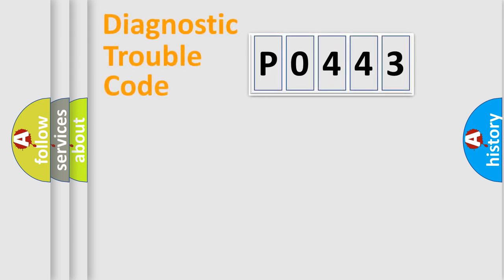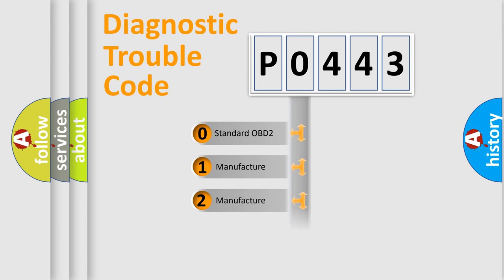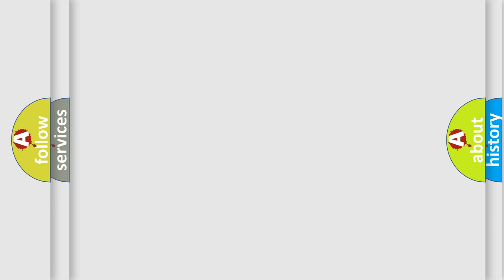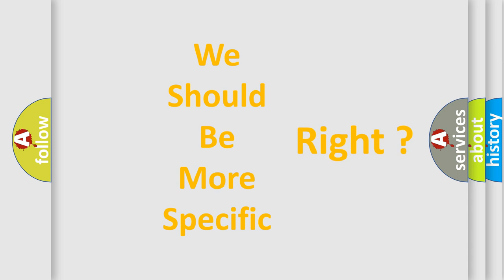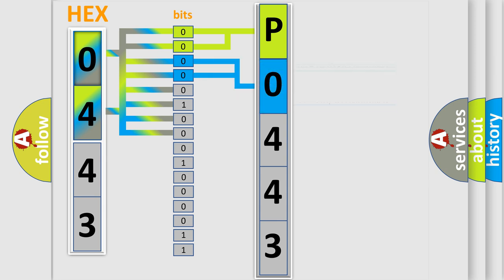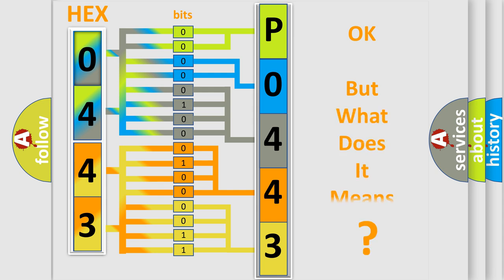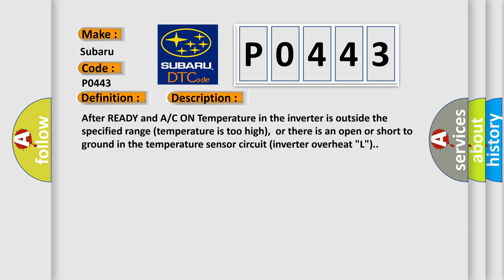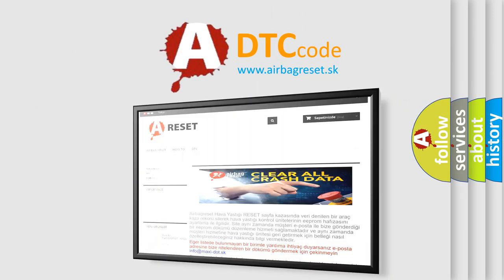DTC Subaru P0443 Short Explanation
Contents:
0:21 Basic DTC analysis according to OBD2 protocol standard.
1:48 Insight into programming
2:58 A diagnostically understandable description of the Diagnostic Trouble Code
3:05 Basic error definition

Make:
Subaru
Code:
P0443
Definition:
Electric Compressor (Hybrid)
Description:
After READY and A or C ON Temperature in the inverter is outside the specified range (temperature is too high),or there is an open or short to ground in the temperature sensor circuit (inverter overheat "L").
Cause:
 Cooling fan system Refrigerant volume Electric compressor CAN communication system